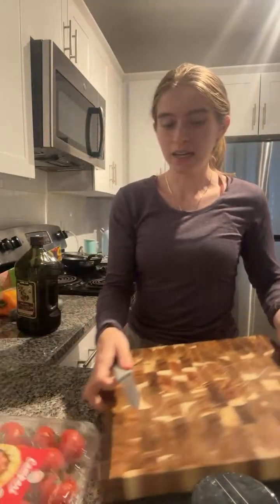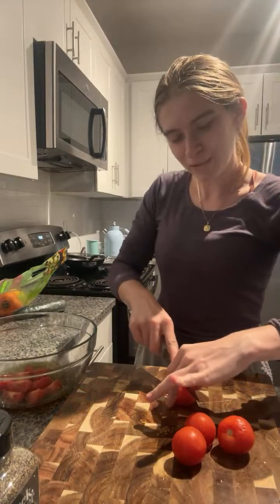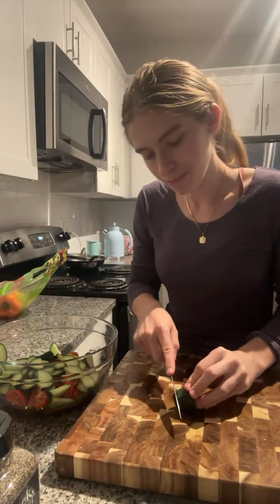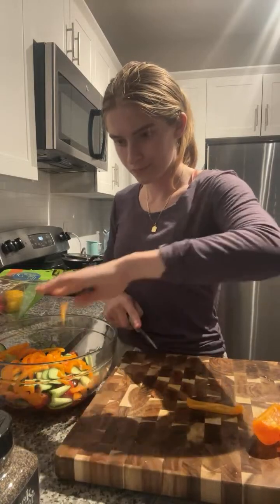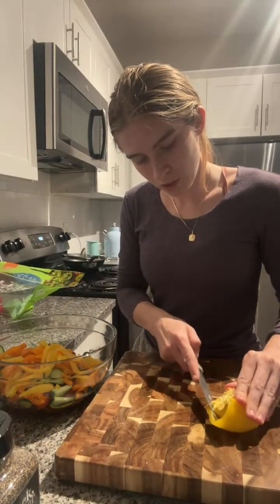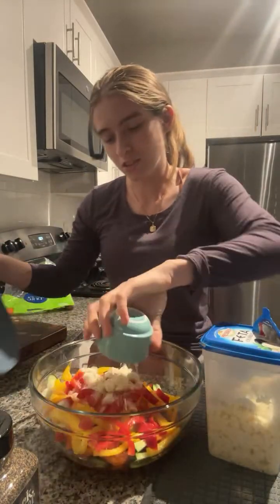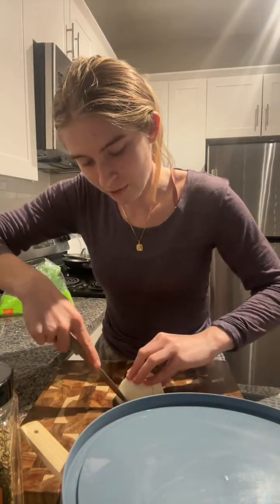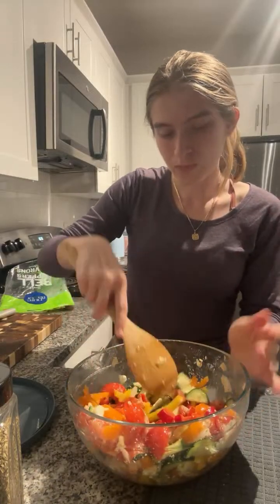Homemade Greek Salad Using the Ingredients that are in the kitchen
Black Pens
Blue Pens
Colorful Pens
White Tea
Vitamin Gummies
DVD Drive Reader
Headphone Adapter for iPhone
iPhone Fast Charger
iPhone USB Adapter
iPhone MagSafe Charger
Portable Charger
Memory Card Reader
LaCie Hard Drive
Evian Water

💡 Benefits of Saying Your Thoughts Out Loud:
- Enhancing self awareness and understanding
- Improving communication and problem solving
- Stress reducing and mental well-being

👍 Take action:
Like what you hear? Hit the tumbs up 👍, leave a comment 💭, and share the video diary with others! Your engagement supports this channel's work and helps others find this community.

Thank you deeply for supporting my channel!

I want you to know that you are not alone in this world, even though it may sometimes seem scary. God is always by your side. He sends angels to you, to protect you, and to love you. God wants you on this earth for a reason.